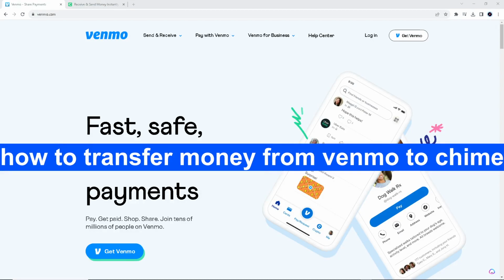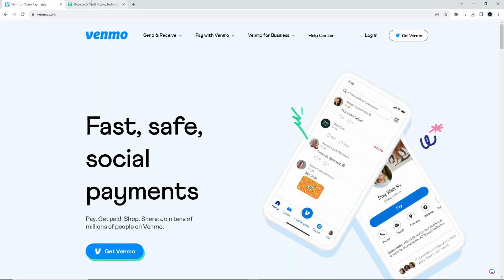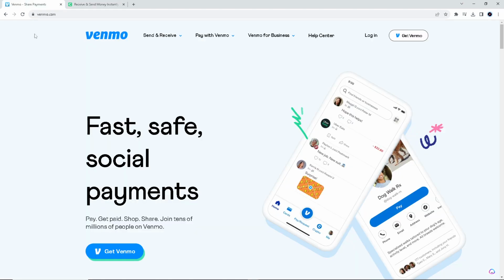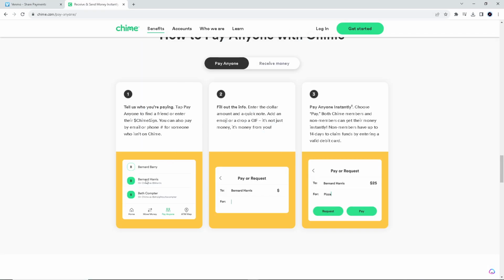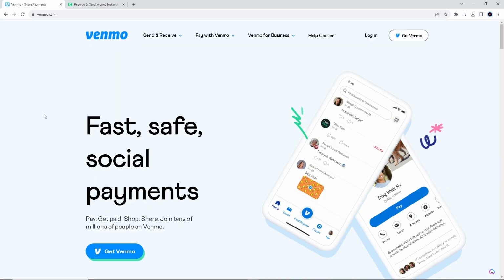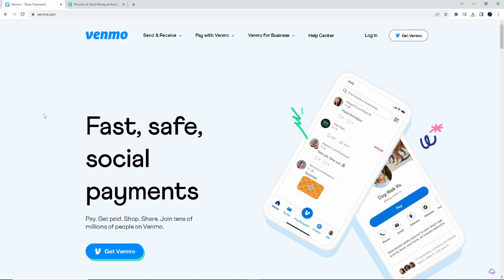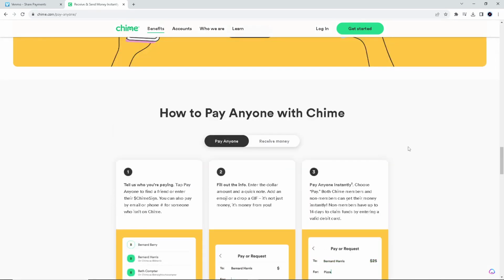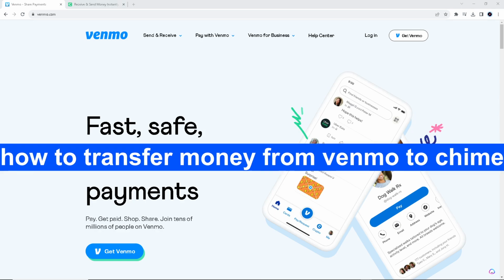How to Transfer Money From Venmo to Chime? (2025 Update) - Full Guide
How to Transfer Money From Venmo to Chime?

If you're looking to move money from Venmo to Chime, then you've come to the right place! In this full guide, we'll show you step by step how to transfer money from Venmo to Chime in the easiest and safest way possible.

Whether you're a new user or a veteran of Chime, this guide will help you transfer money in the quickest and easiest way possible. We'll teach you the ins and outs of transferring money from Venmo to Chime, so you can get your money where it needs to be as quickly as possible!